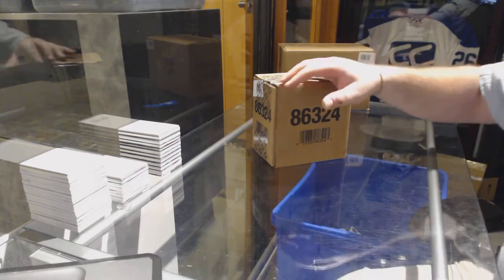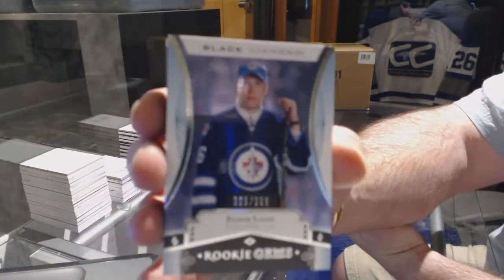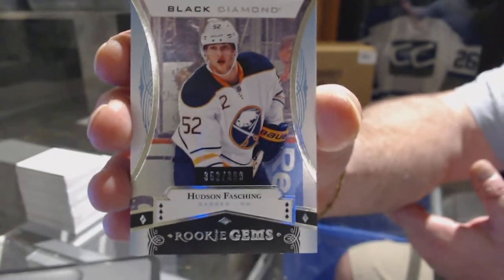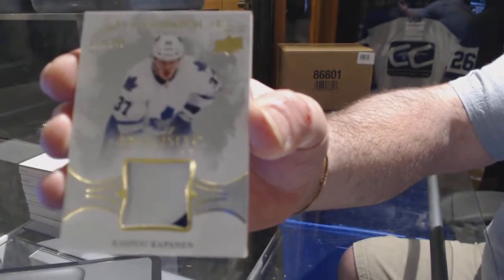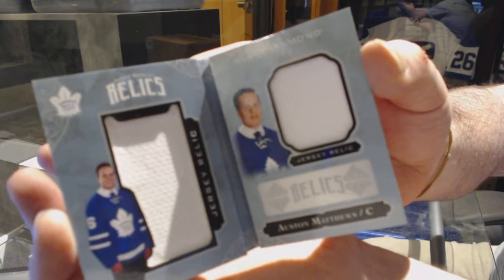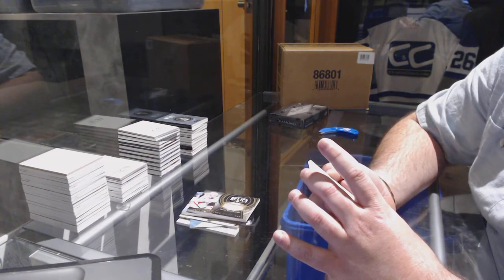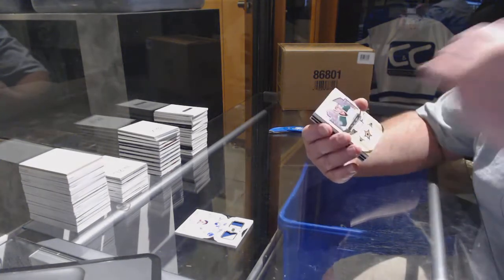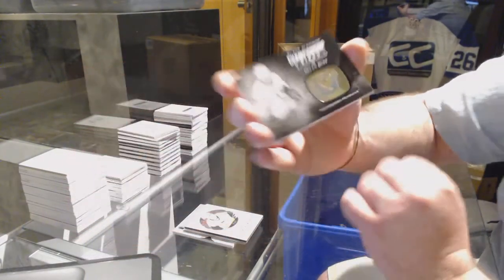16-17 Upper Deck Black Diamond Hockey 5 Box Case Break - C&C GB #7238